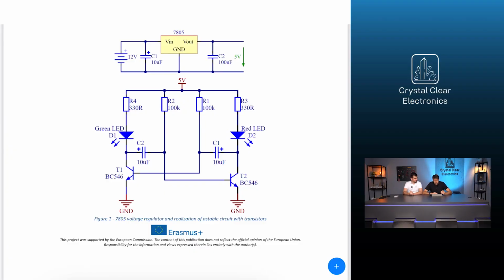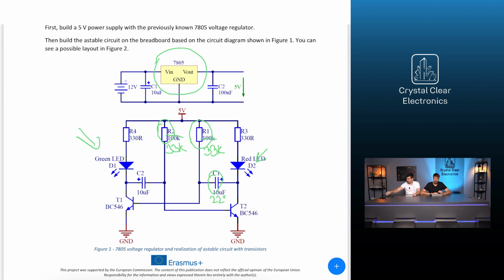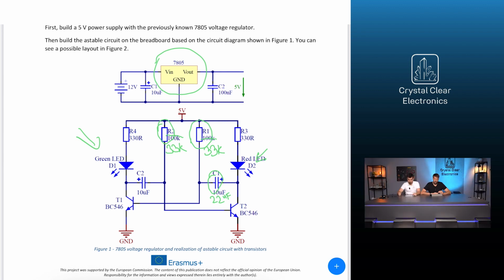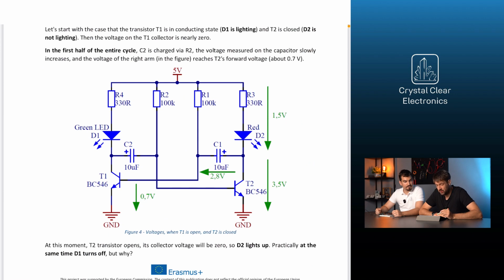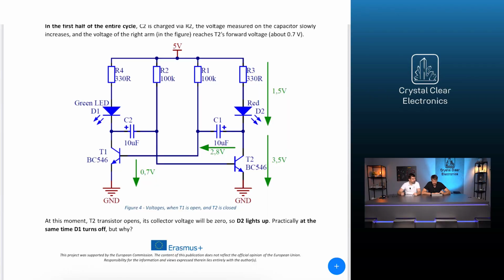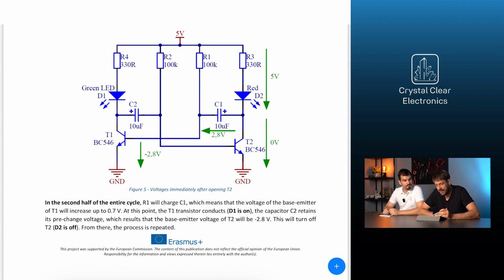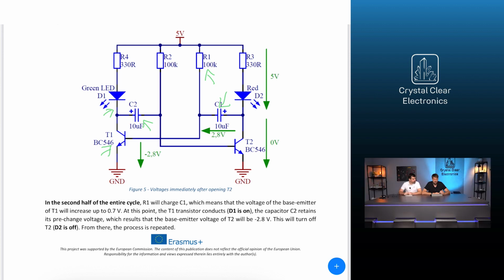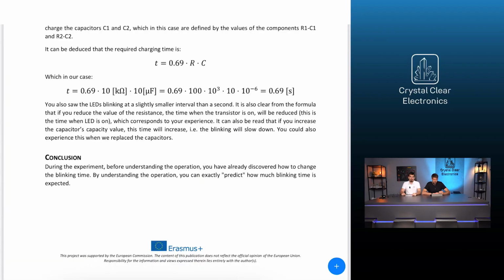08/01 Astable circuit – Astable circuit with transistors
Our presenters are the Vincze brothers, who will present this chapter to you!